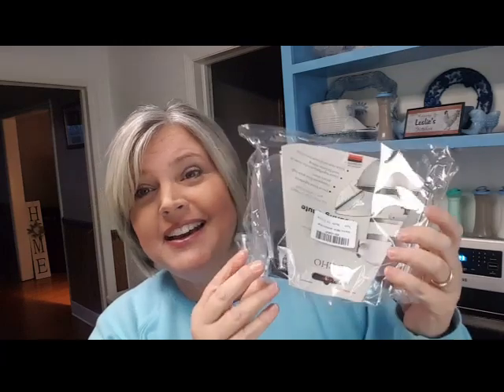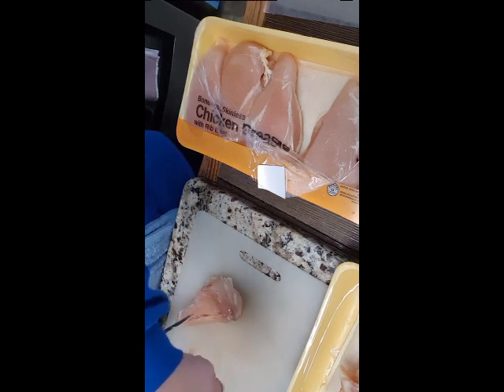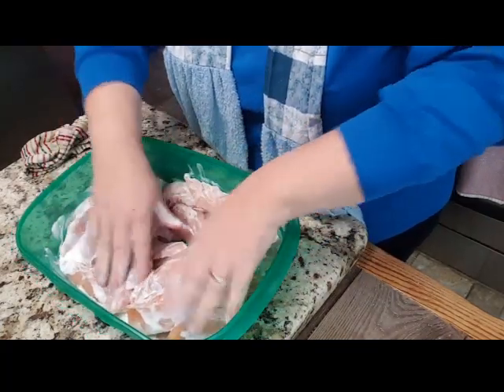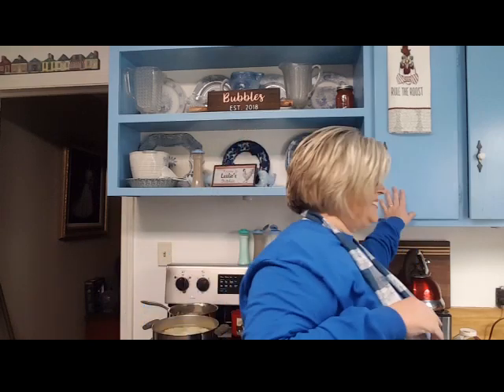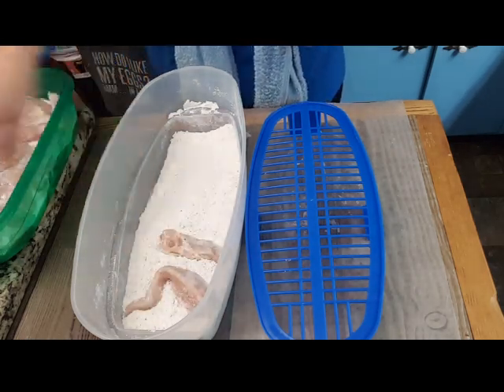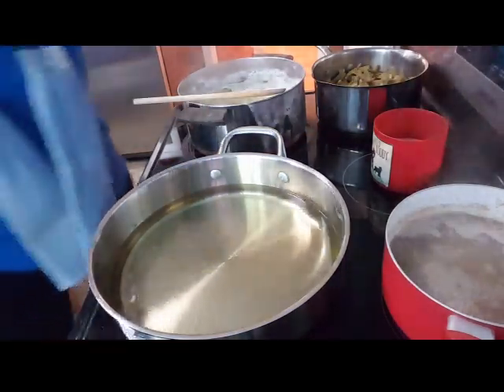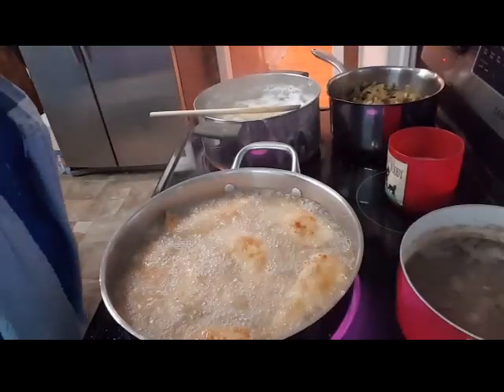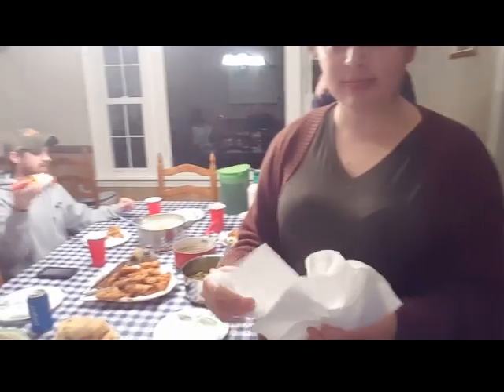Fried Chicken Tenders ~ from types to buy, preparation, flour, frying , to eating them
mail can be sent to:
Leslie Madren